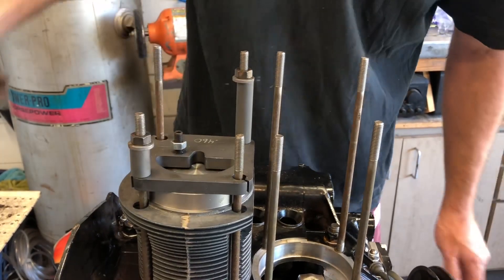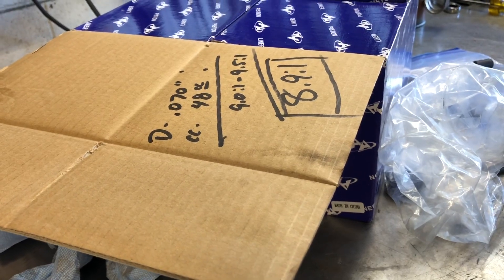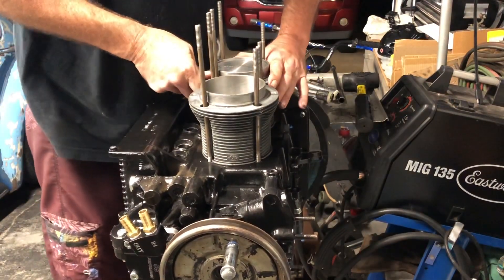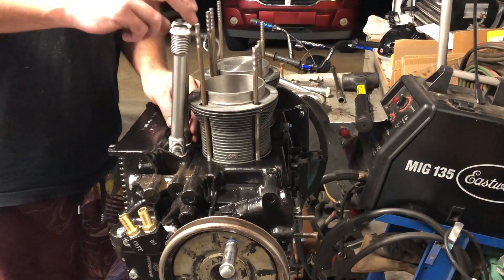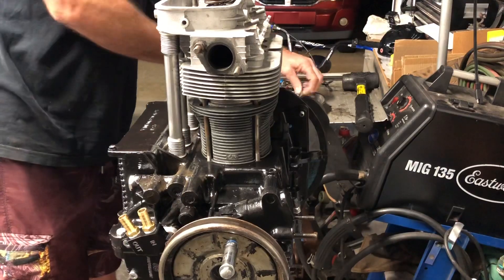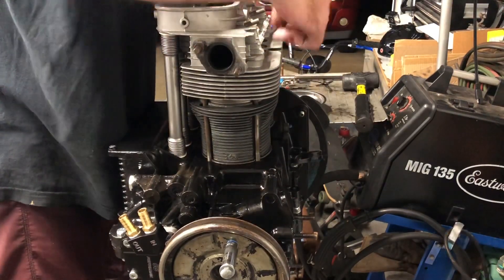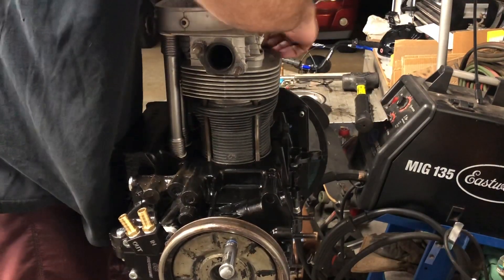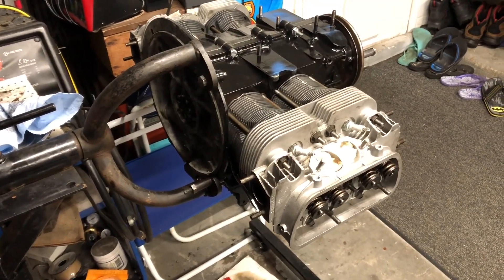HOT 1915cc Engine for Jawbreaker the 1973 VW Beetle - Part 2 Top End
Today we will be assembling the top end of the HOT 1915cc engine for Jawbreaker the VW bug. We will also be calculating the compression ratio.

I enjoy reading your comments and respond to them all individually!

The online VW commuity is awesome, thanks to people like you! 👍